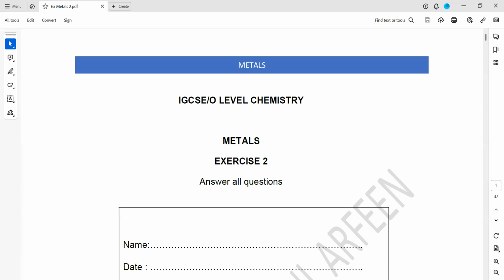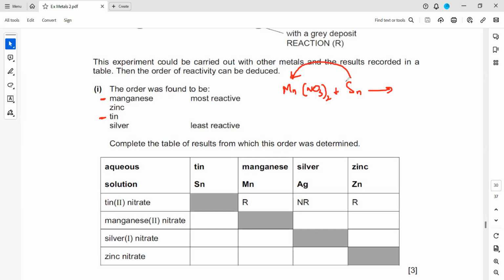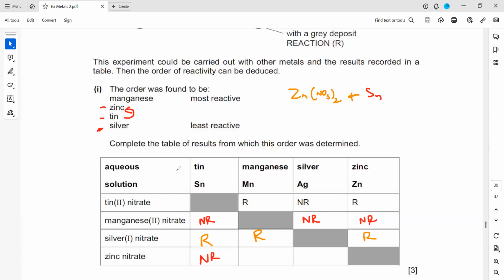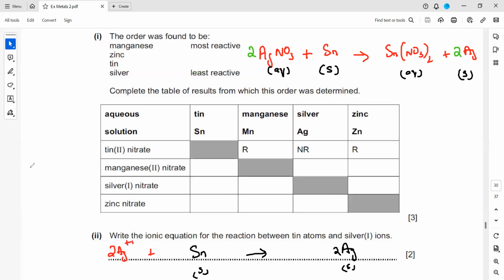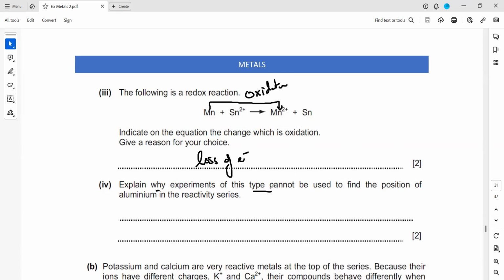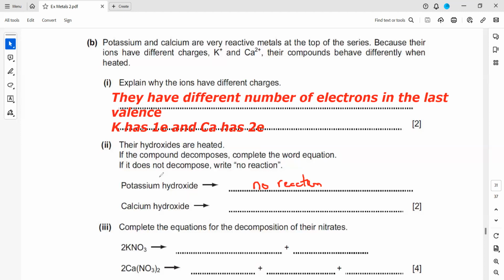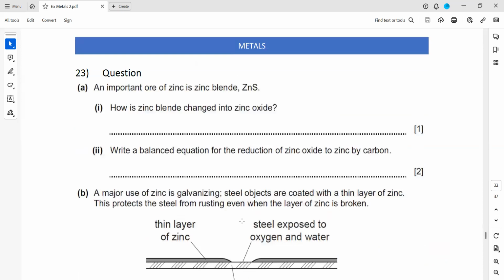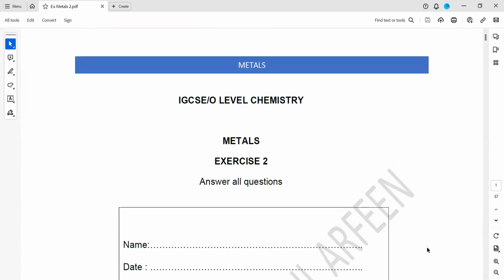Metals Exercise 2 Question 22 to 23 Cambridge IGCSE O level Chemistry 0620 0971 5070 Lesson 58 h